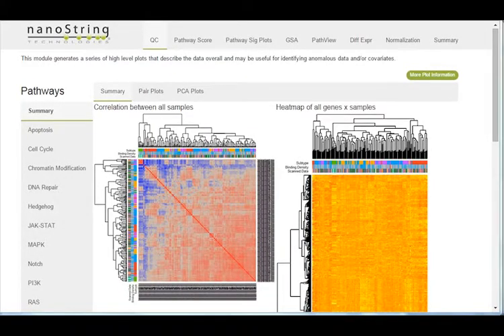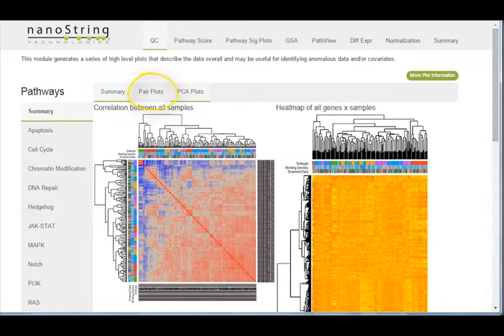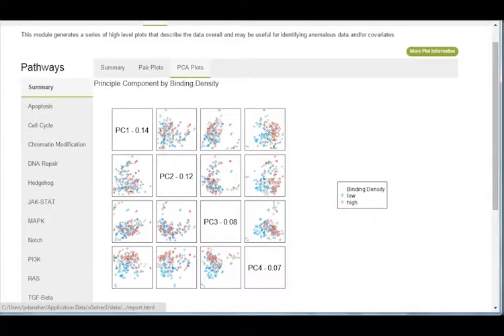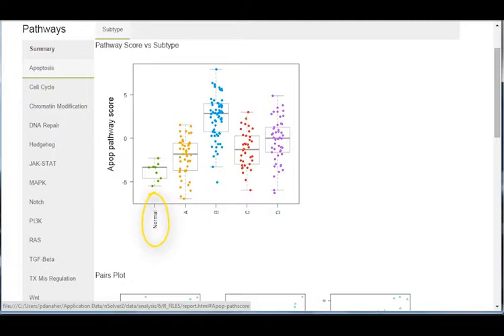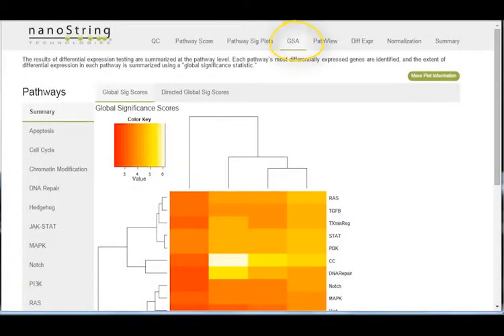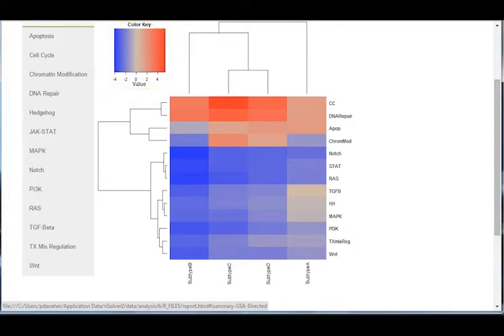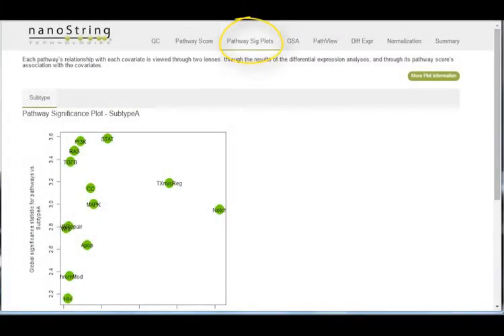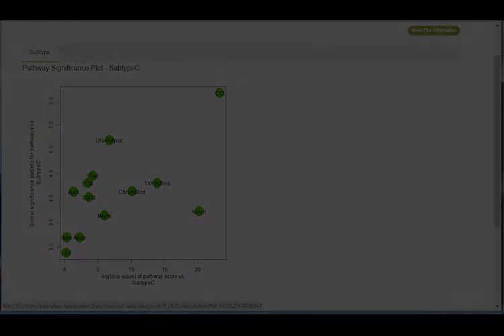nSolver 2 5 panel results